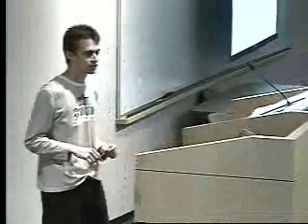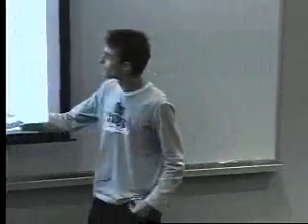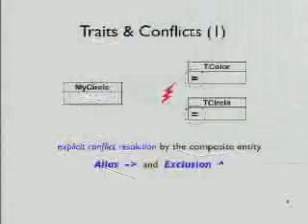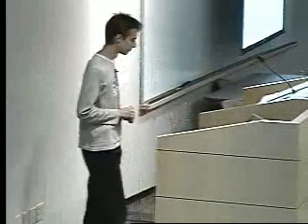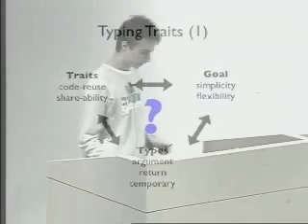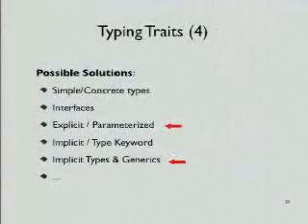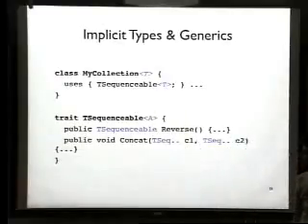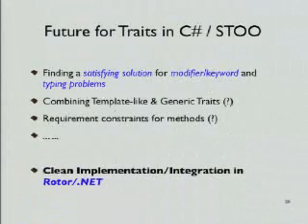SSCLI RFP II Capstone Workshop - Traits in C#